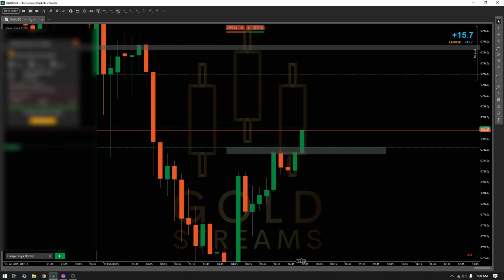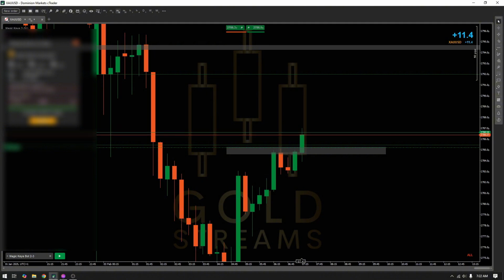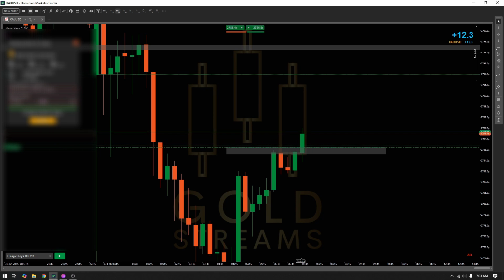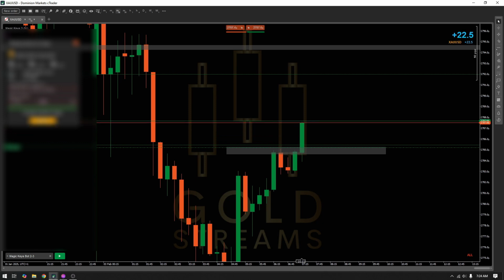Trading Gold in a trend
understand market structure across all time frames will give you good entries and controlling greed will keep you profitable.